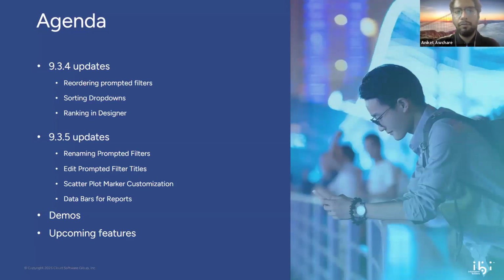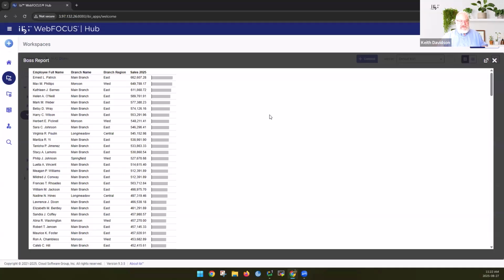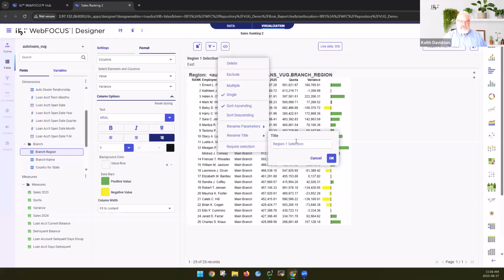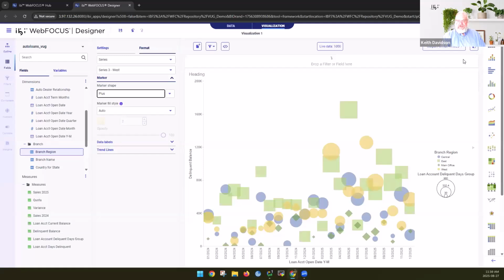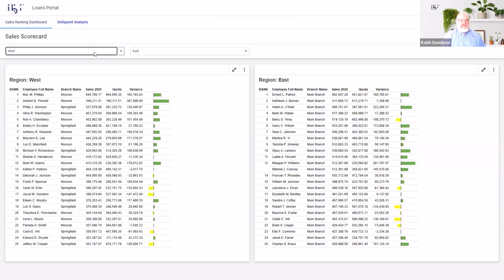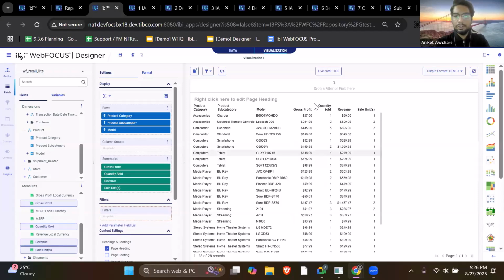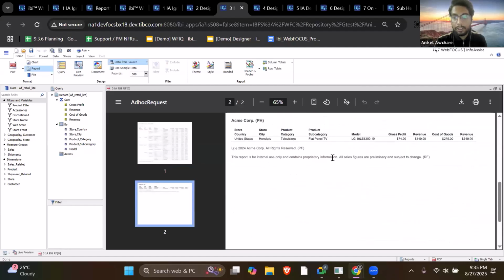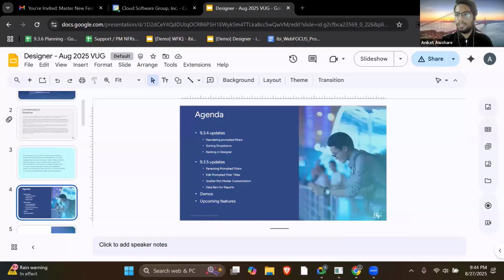2025_August VUG: Elevate Your Workflow: Enhancements in WebFOCUS Designer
Are you ready to unlock the full potential of WebFOCUS Designer? Join us for an exclusive webinar where we'll dive into the latest enhancements in the WebFOCUS 9.3.4 and 9.3.5 releases. Designed to provide a more consistent and user-friendly experience, these new features make your transition from InfoAssist smoother than ever.

What You'll Learn in This Webinar:
Get a first-hand look at the powerful new functionalities that will transform your data analysis and reporting workflow. We'll provide live demonstrations of each feature, answering your questions along the way.

Seamlessly Reorder Your Filters
Tired of starting over? Discover the new drag-and-drop functionality that allows you to effortlessly reorder prompted filters, saving you time and frustration. We'll show you how to easily manage and prioritize your filters with visual feedback and value retention.

Sort Your Dropdowns with Ease
Learn how to take control of your drop-down filter values. With a simple right-click, you can now sort your drop-down values in either Ascending or Descending order, ensuring your data is presented exactly as you want it.

Ranking Comes to WebFOCUS Designer
A fan-favorite feature from InfoAssist is now in Designer! We'll demonstrate how to apply ranking to your reports to easily highlight top and bottom performers, giving you a powerful new way to analyze your data.

Renaming Prompted Filters and Customizable Titles
Make your content more intuitive and user-friendly. We'll show you how to rename parameters and customize filter titles, allowing you to create reports that are easier for everyone to understand and navigate.

Enhanced Scatter Plot Marker Customization
Elevate your data visualization. We'll explore the new options to customize scatter plot markers, allowing you to differentiate between data series with unique shapes, sizes, and fill styles for immediate visual identification.

Data Bars for Reports
Bring your reports to life with at-a-glance insights. Discover how to add data bars to your numeric reports, making it simple to understand relative values and identify trends with a quick look.